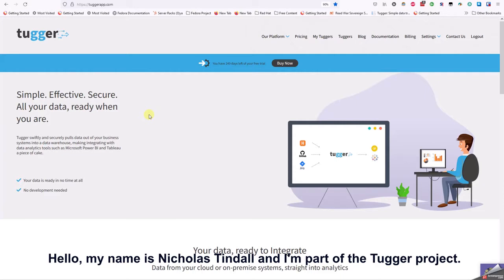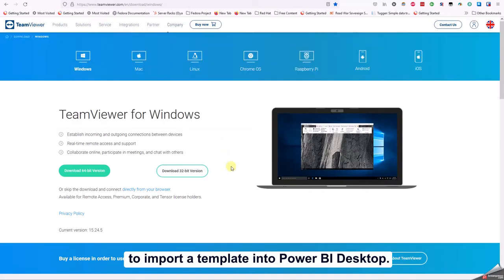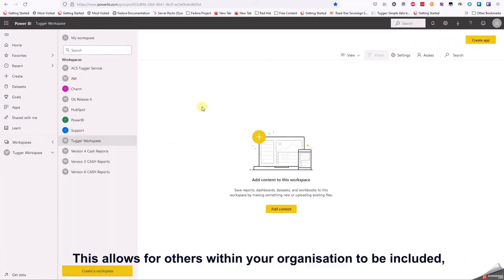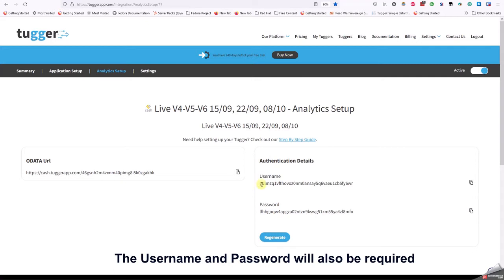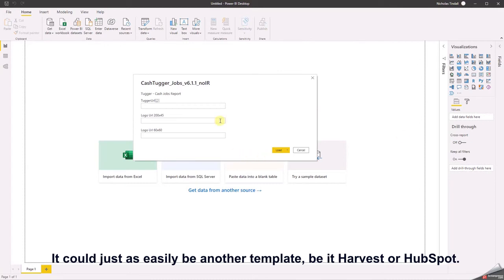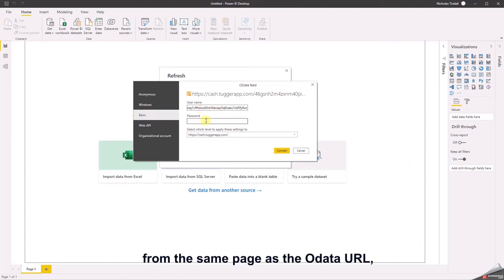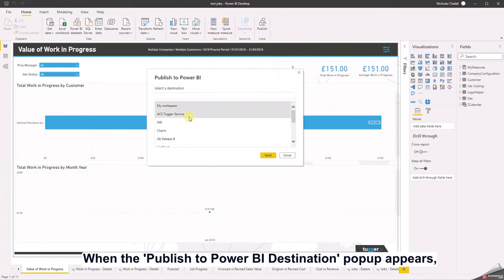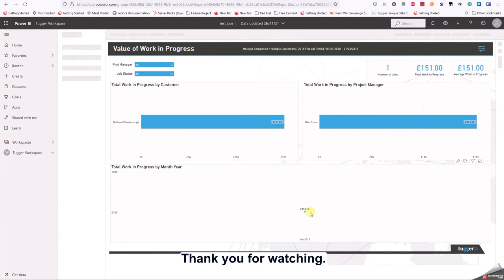How to import report templates into Power BI Desktop, and publish them in Power BI service.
This video is specific to users of the Tugger ETL tool. Tugger allows users to get their data out of their source and into Power BI for beautiful reporting hassle-free. During this video, users will learn how to import the complimentary Power BI reports received when signing up to Tugger.

Tugger users please note, your first 'Tug' (or data import) into Power BI must be complete before you can follow the process outlined in this video.